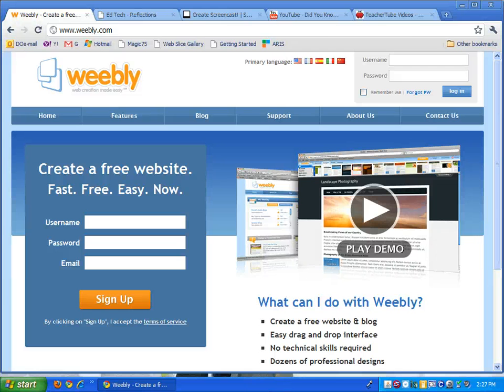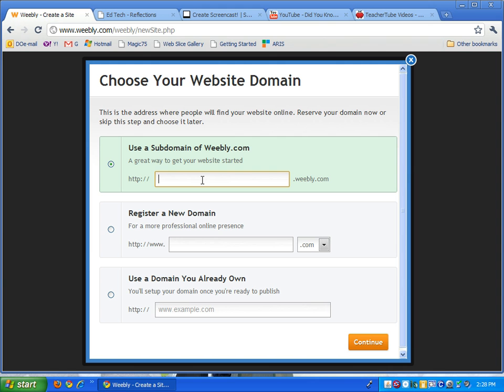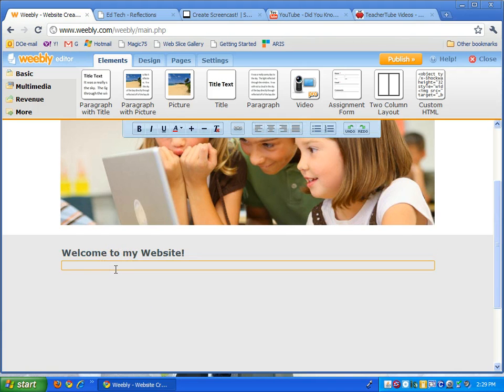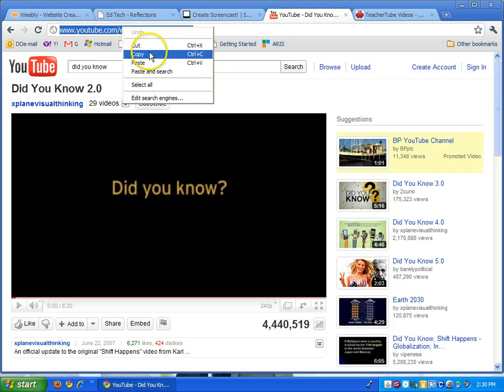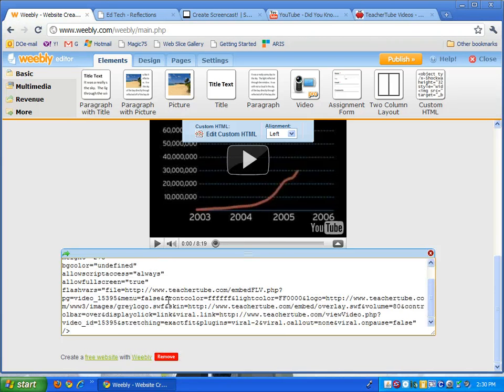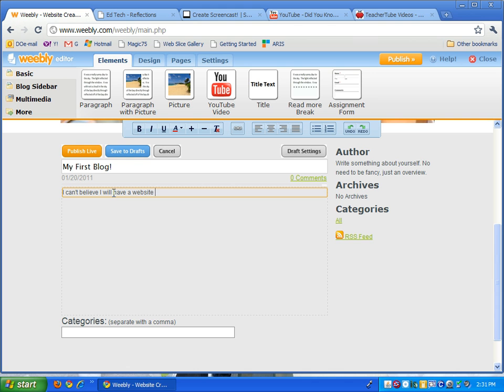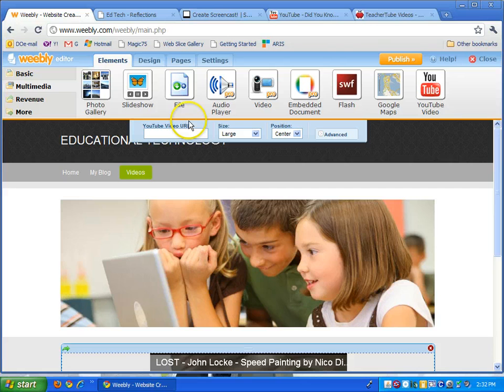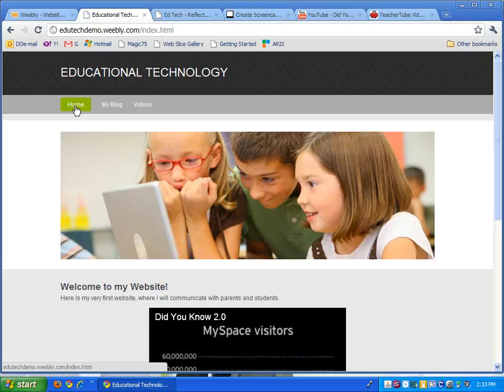Introduction to Weebly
Weebly is a website builder that enables teachers and students of all ages to instantly design and create classroom websites, student e-portfolios, and blogs with a simple to use drag-and-drop interface.  Weebly enables students to creatively express themselves using a  variety of multimedia features in a managed, safe environment.